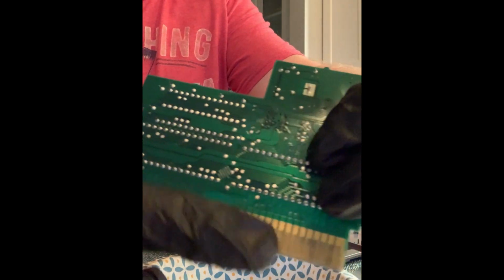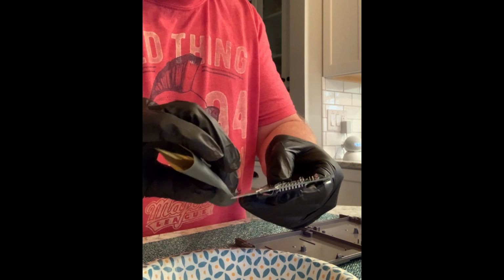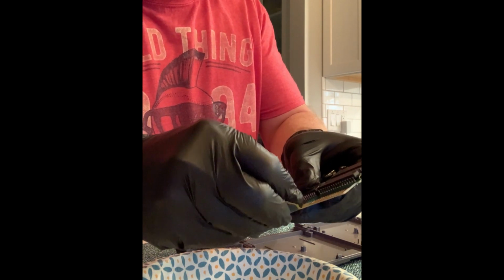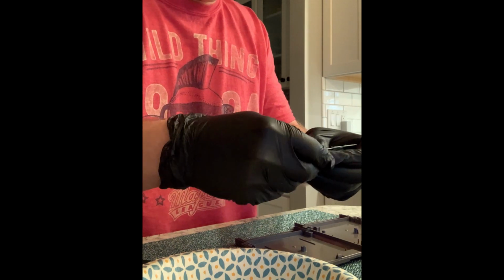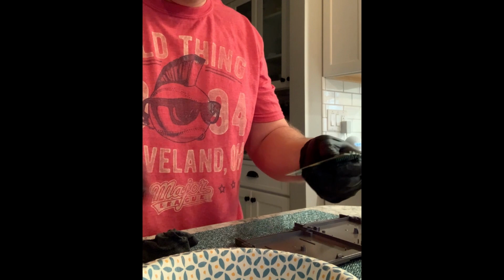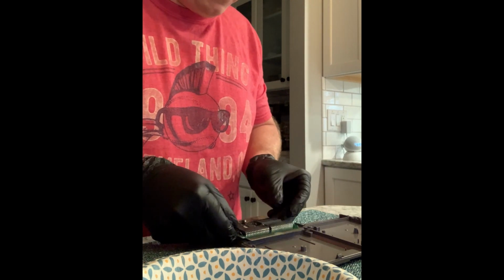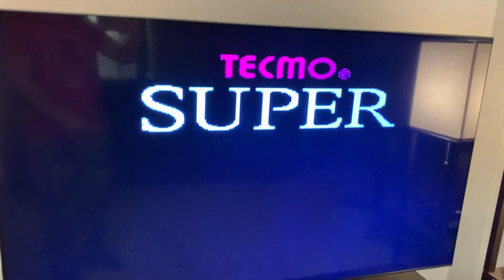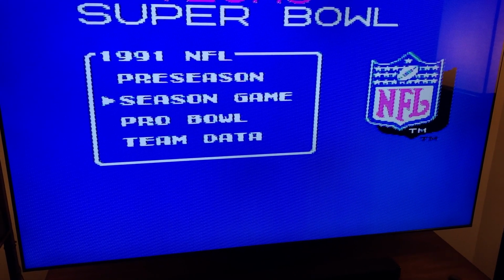NES Cartridge Revival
How to renew and fix an NES cartridge that won't play.